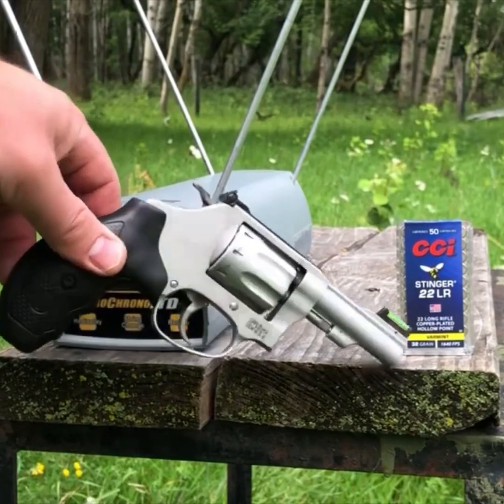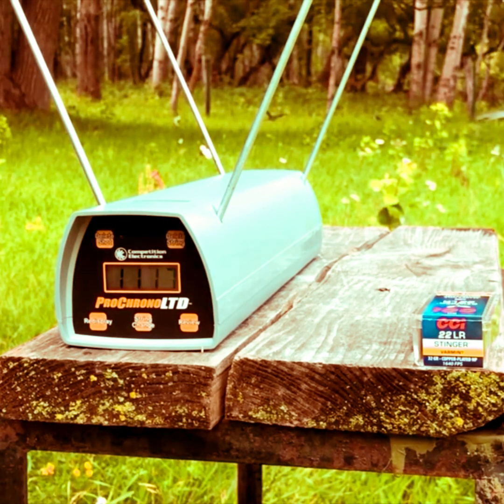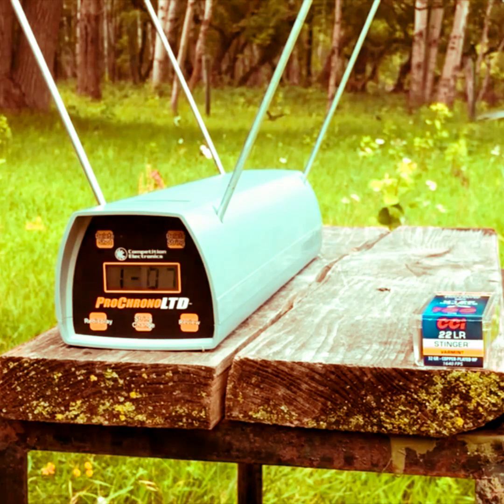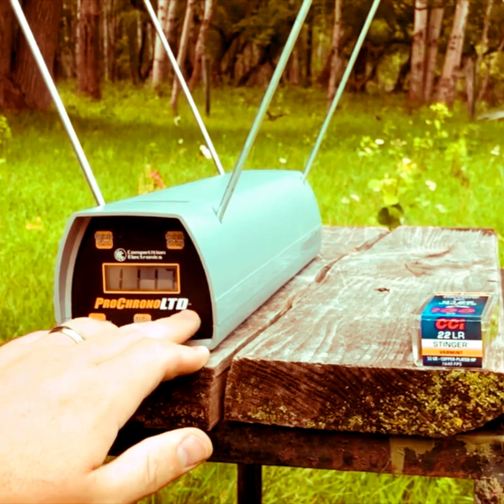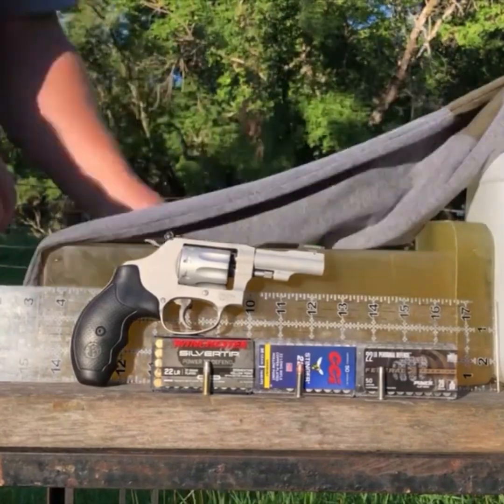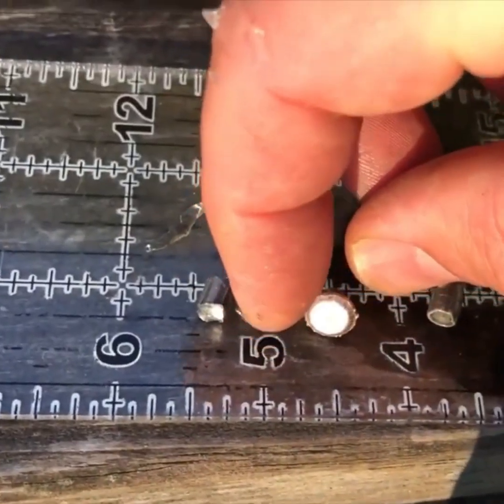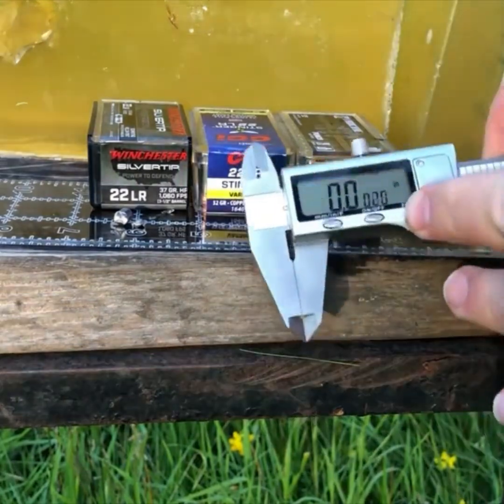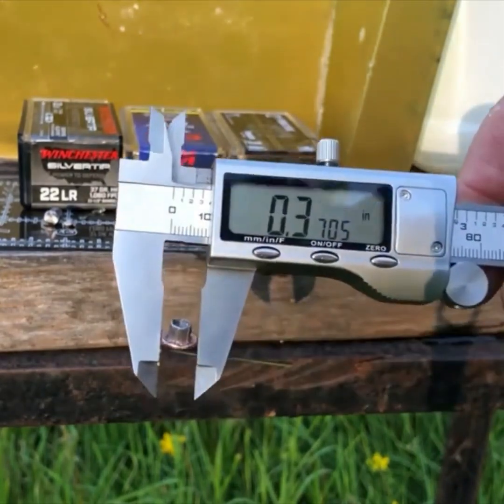CCI Stingers from a 3" Smith & Wesson Revolver: ballistic gel & chronograph test - with expansion!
Is it really true that you can't get expansion from a 22 Long Rifle bullet fired from a handgun? Today, we put that theory to test with a S&W model 317 and CCI Stingers.